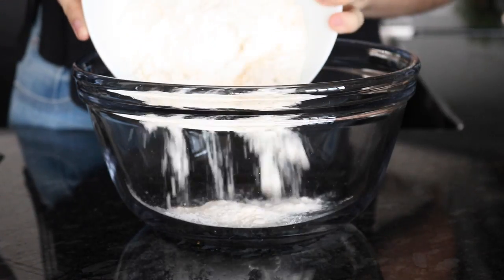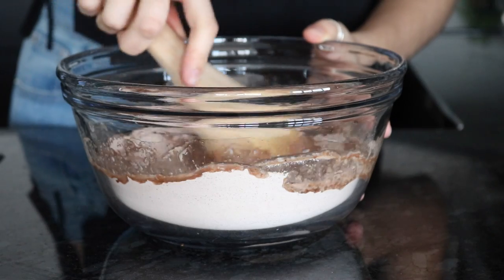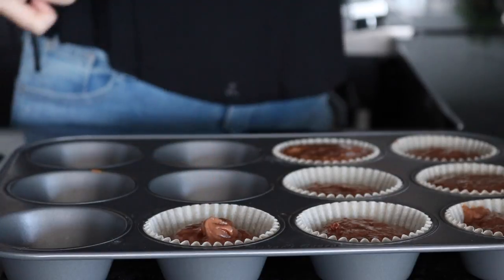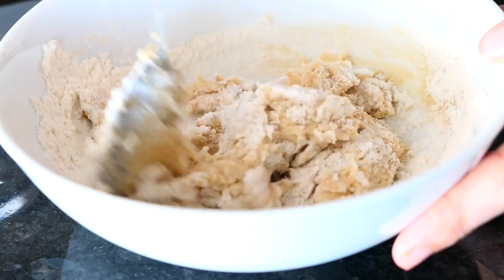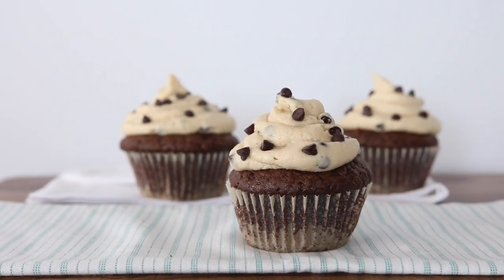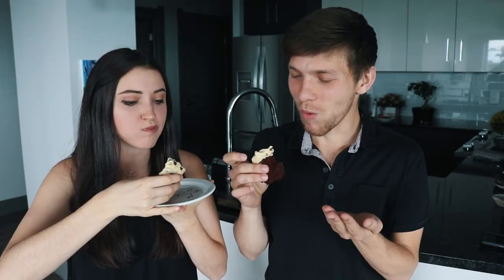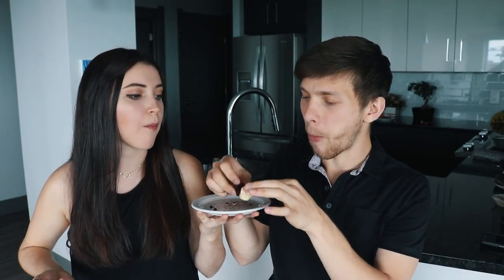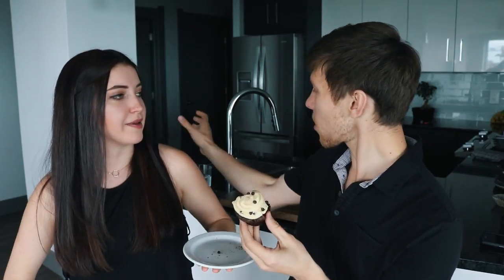Easy Chocolate Cookie Dough Cupcakes (Vegan!)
Today we are making some super simple decadent chocolate cupcakes with cookie dough frosting, and the best part is, it's all vegan! Recipe and directions below :)

CUPCAKES:
1 cup + 2 tbsp flour
2 tbsp cocoa powder
3/4 cup sugar
1 tsp baking soda
2/3 cup almond milk
1/3 cup melted coconut oil, vegan yogurt or applesauce
1 tbsp apple cider vinegar
2 tsp vanilla

Bake at 350 F/ 175 C for 22-25 minutes or until you can stick a toothpick in the middle of one and pull it out clean (not covered in batter.)

FROSTING:
2 tbsp vegan butter
4 tbsp brown sugar
1 tbsp almond milk
1/2 tsp vanilla
1/4 cup flour
1/3 to 2/3 cups powdered sugar (keep adding until you reach your desired consistency)
dairy free chocolate chips (I use Enjoy Life mini chocolate chips)

CAMERA:
Canon T6i